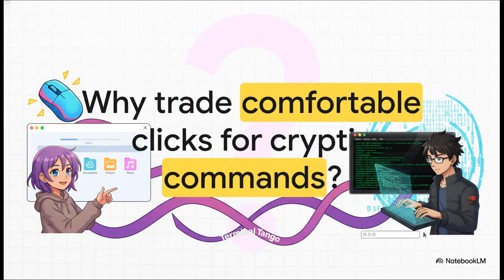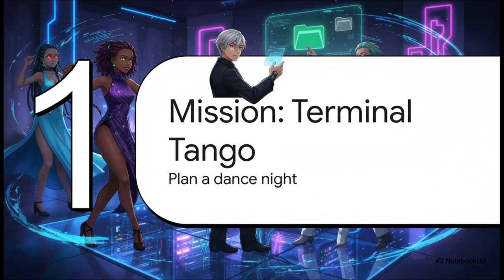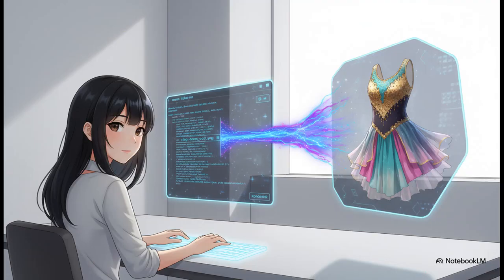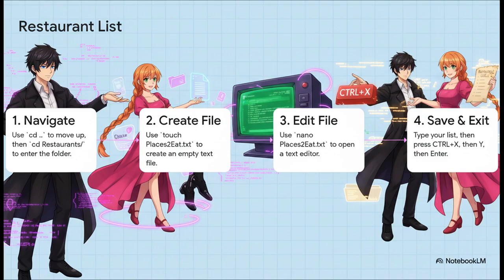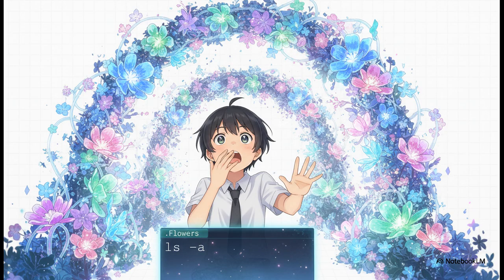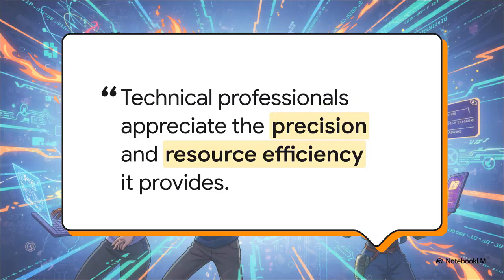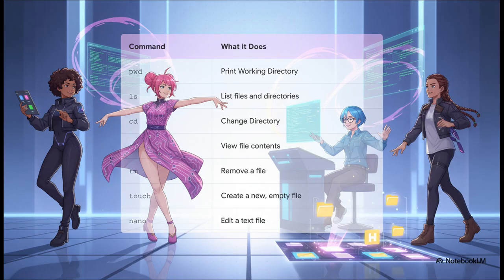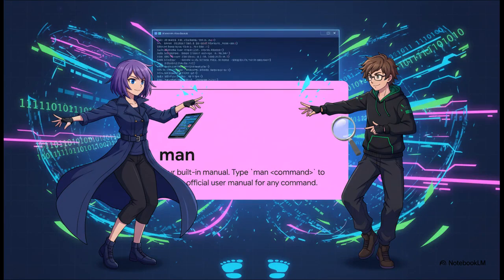Terminal Tango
A video to help teach the GUI and CLI for first time CLI users.  Goes along with Cyber.org's Terminal Tango.